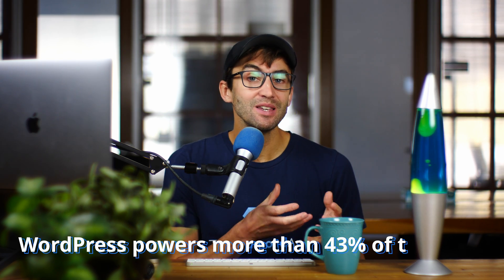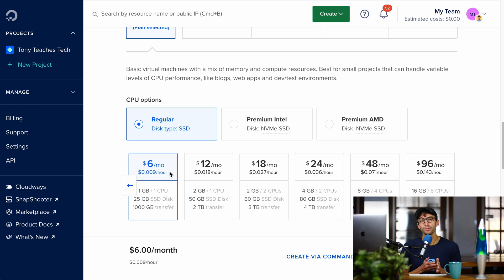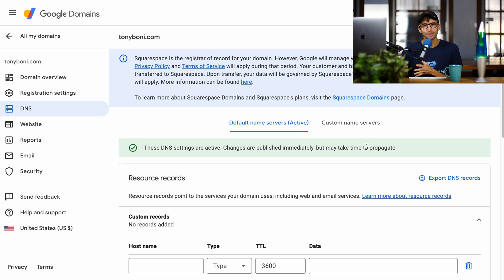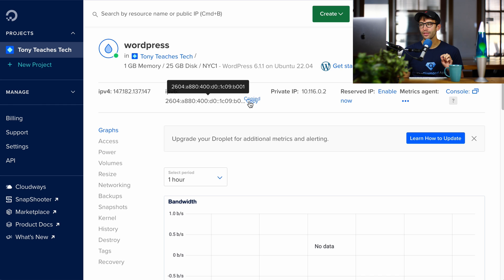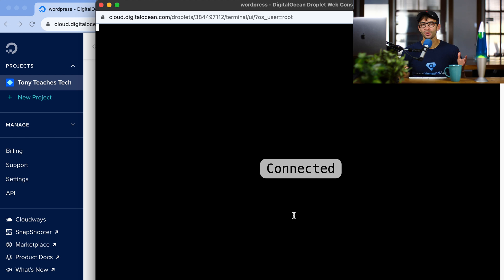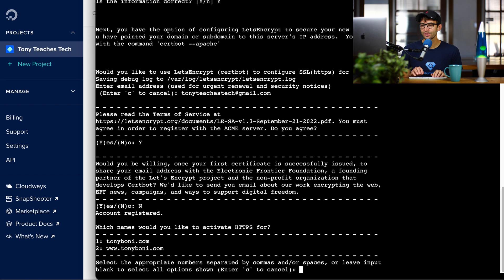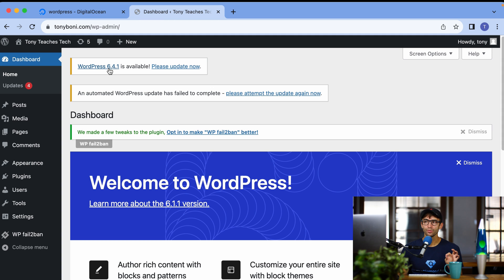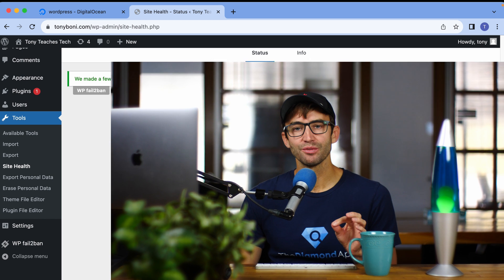How to Install WordPress on DigitalOcean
Learn how to make a website on DigitalOcean where you can easily install WordPress in one click. Your website will run on the latest stable version of Ubuntu on top of a LAMP server with Apache, MySQL, and PHP. The install also comes with fail2ban for security and certbot for automatic SSL certificates.